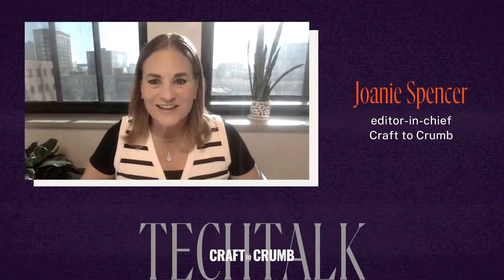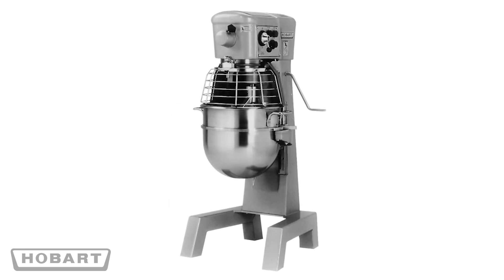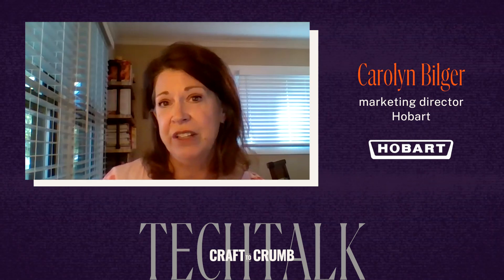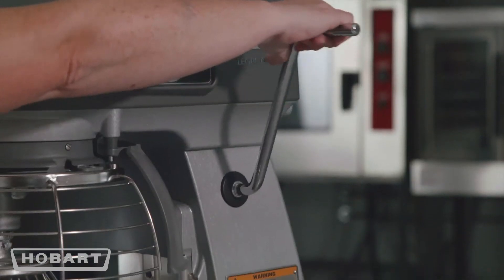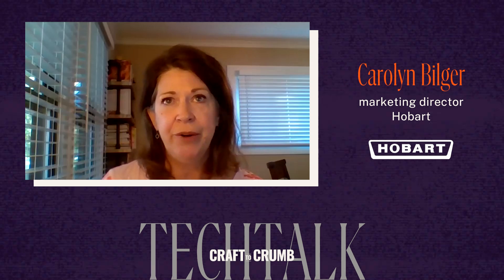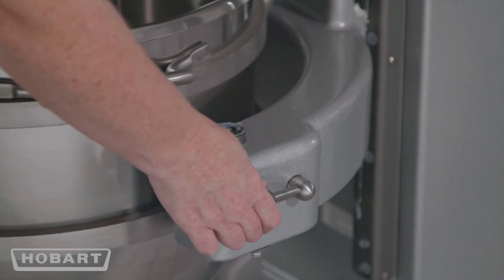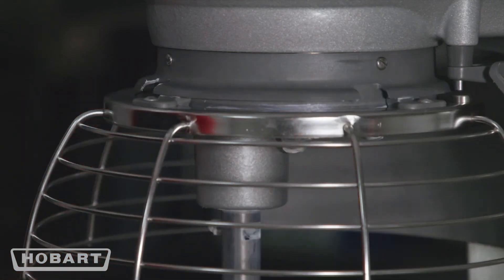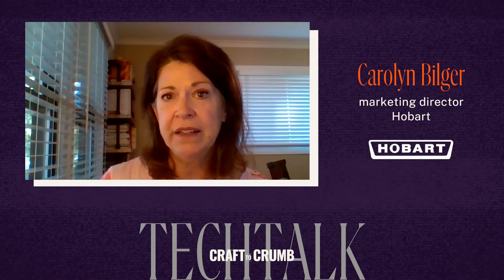Upgrading Mixer Technology | Hobart | Craft to Crumb TechTalks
Carolyn Bilger, marketing director for Hobart, discusses the important factors bakers need to consider before making their next mixer purchase with Joanie Spencer, editor-in-chief of Craft to Crumb.